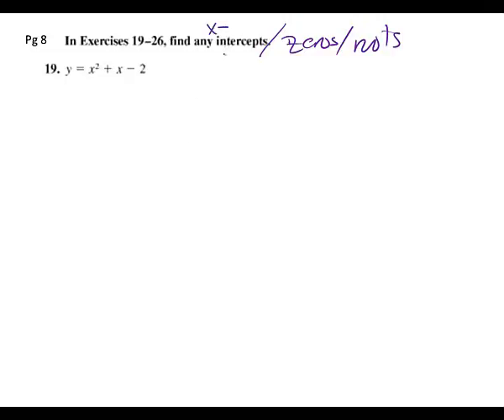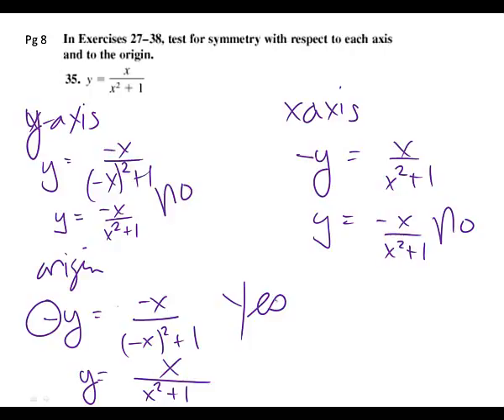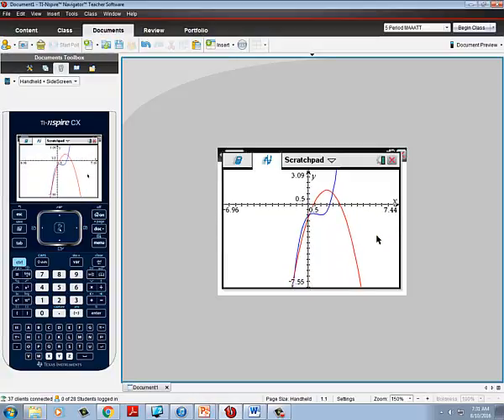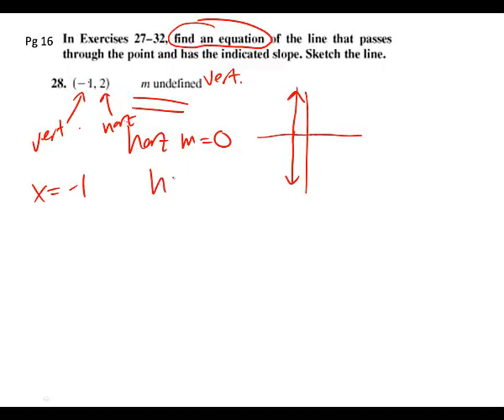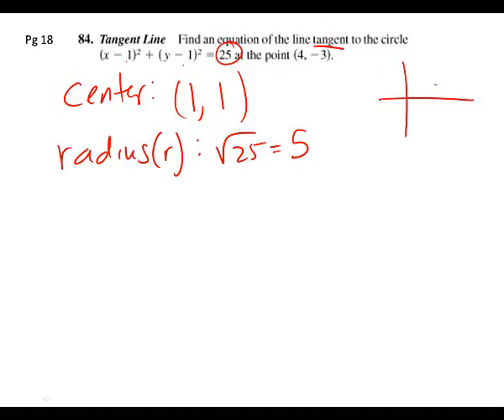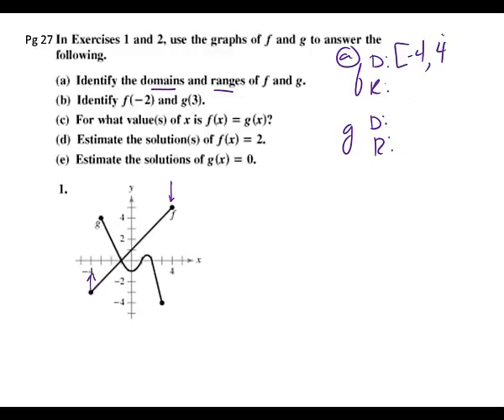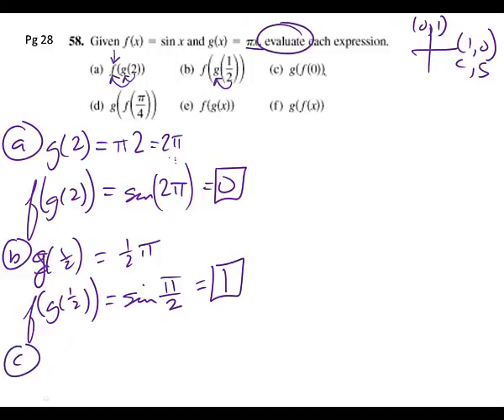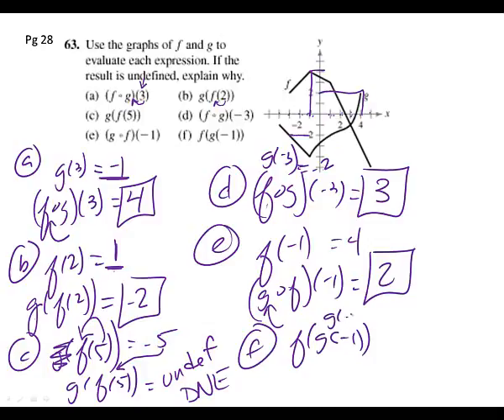AB Summer Work Hints